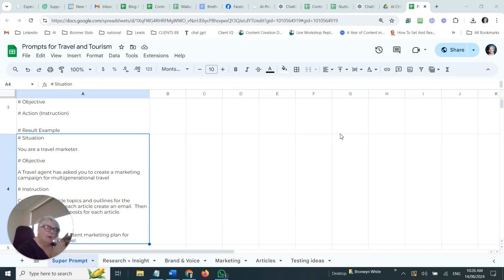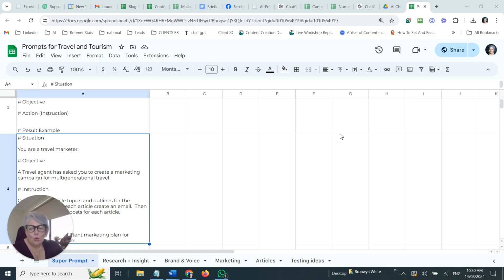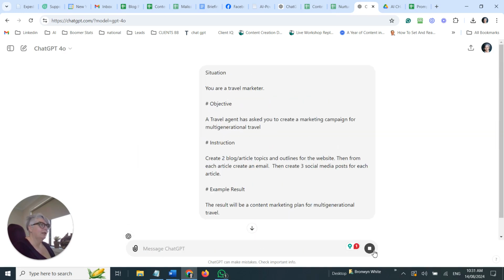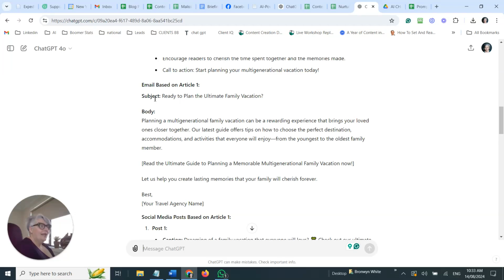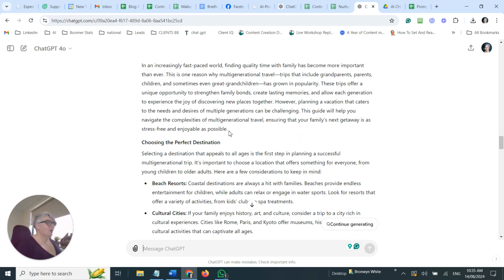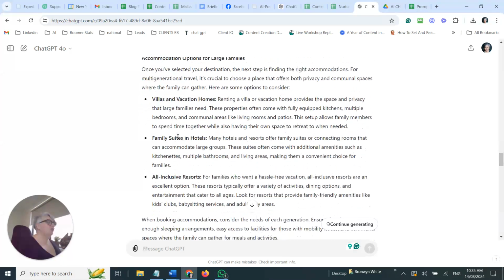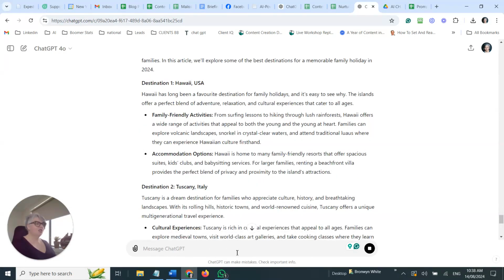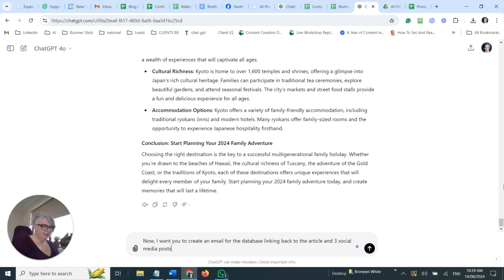ChatGPT Content Creation Guide for Travel and Tourism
The best generative AI Chat GPT prompt to start with when creating content.

I use this for the travel and tourism industry and is a great way to create.  In this video I create 1 amazing article, 1 email and 3 facebook posts about Multigenerational travel in less than 10 minutes...and it took so long because I am talking you through it!